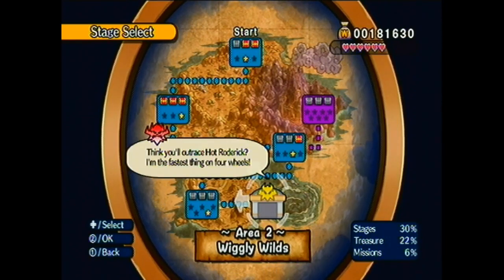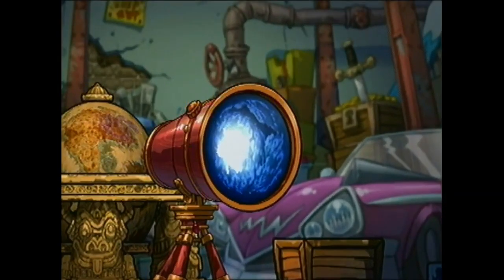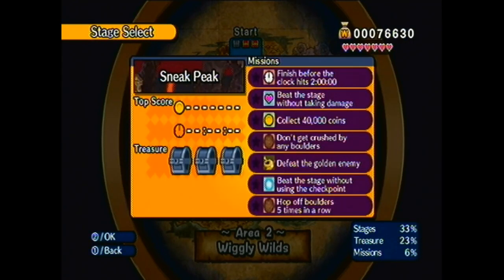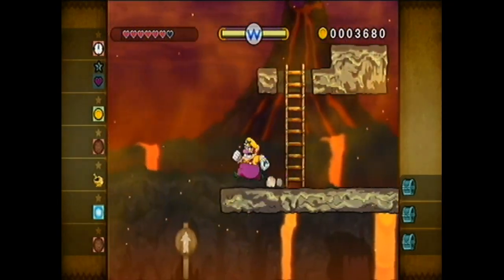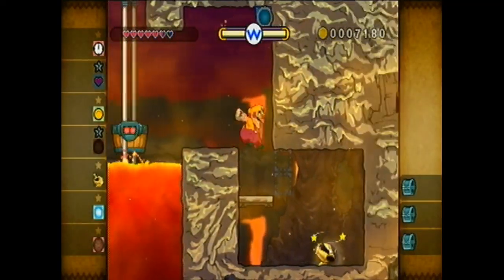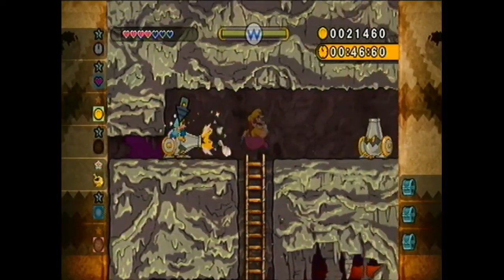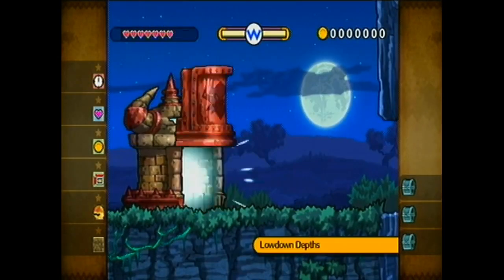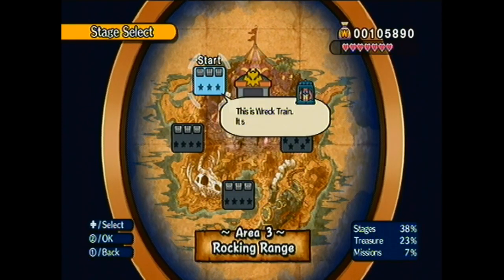Let's Play Wario Land: Shake It #5 - Hot Roderick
This boss will have you wheelin' and dealin' some damage with a mighty glove.  Also, we clear out the rest of Area 2.  Game made by Good-Feel and published by Nintendo.